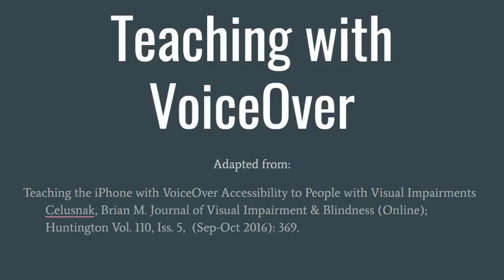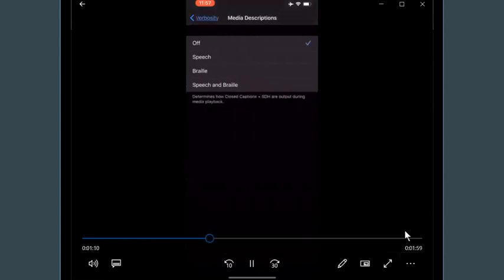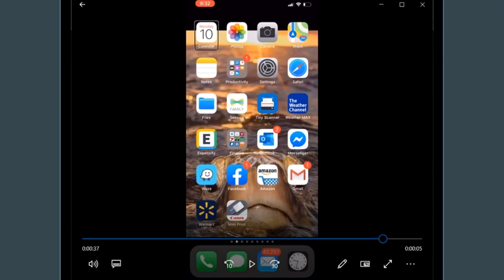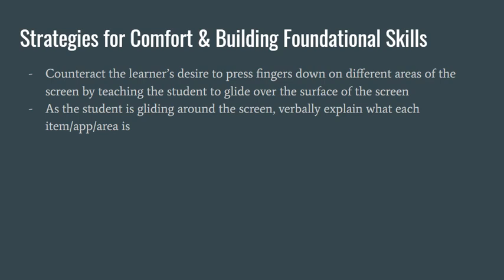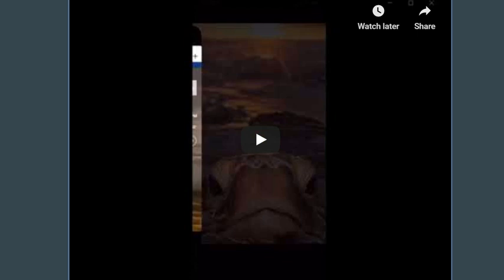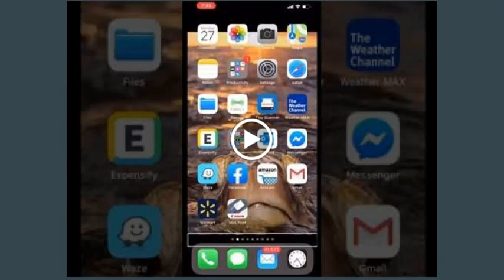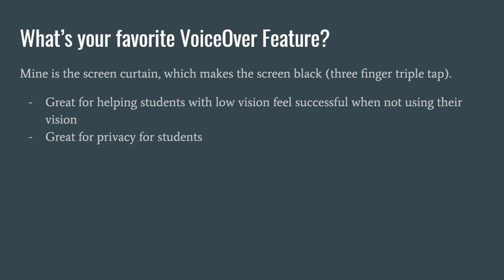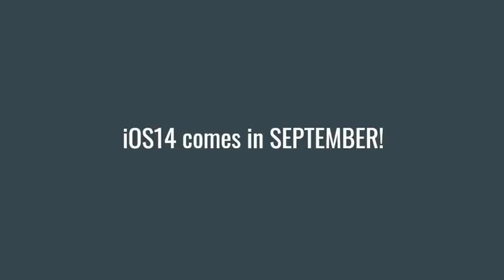VoiceOver Tips and Techniques for TVIs!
In this video we chat about Brian Celusnak's strategies for teaching VO and add in some tips and tricks from me.